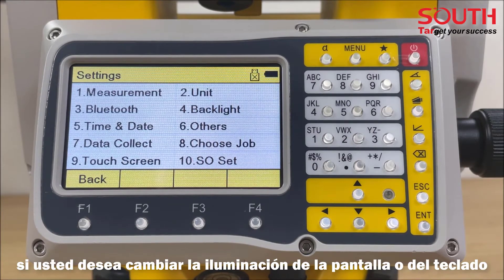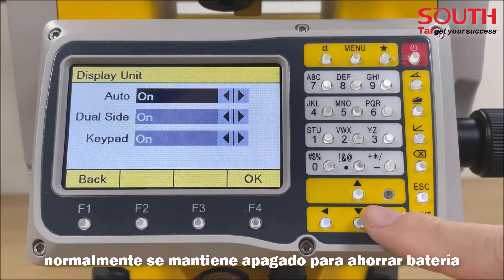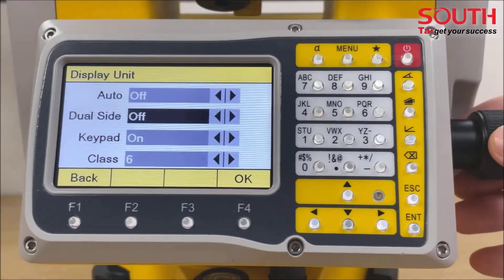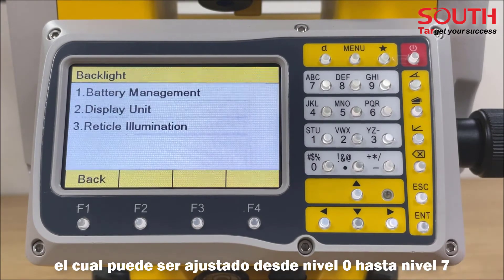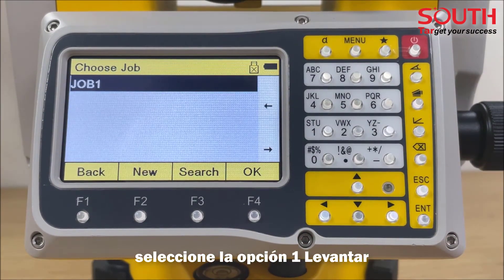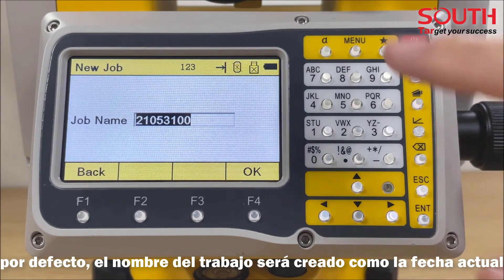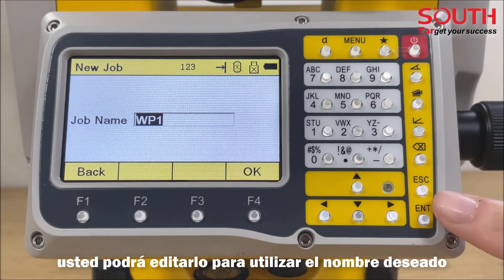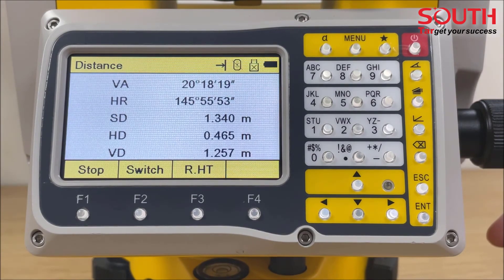Video Tutorial (2/15) - Estación Total SOUTH N3 - Creación de un trabajo nuevo